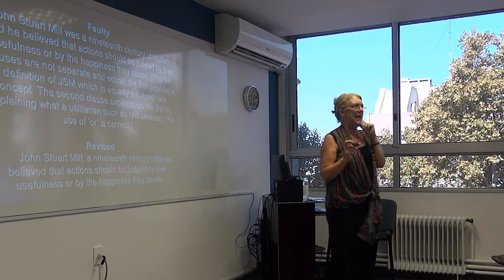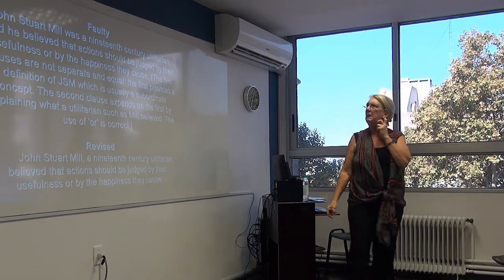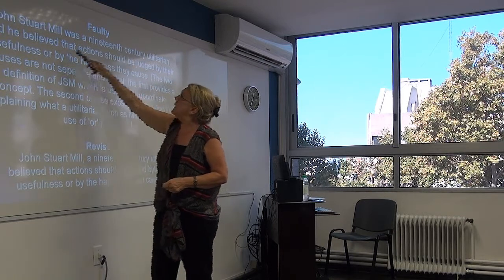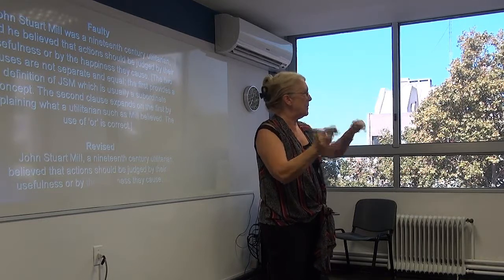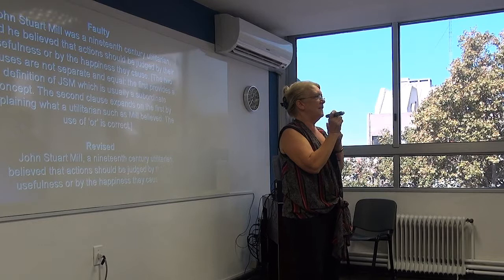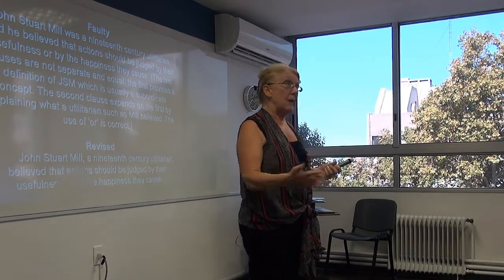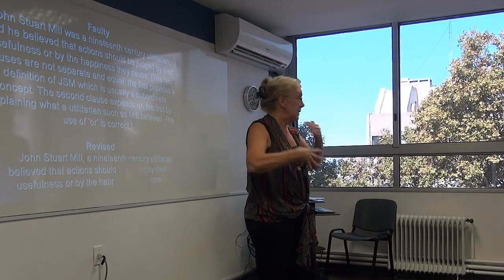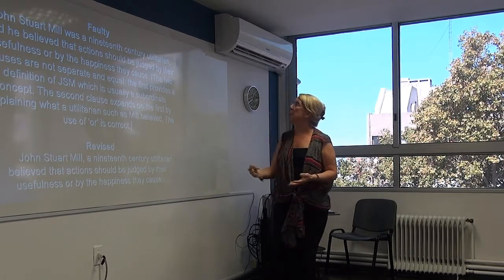Why "Grammar" is not enough - How do I teach it? 3